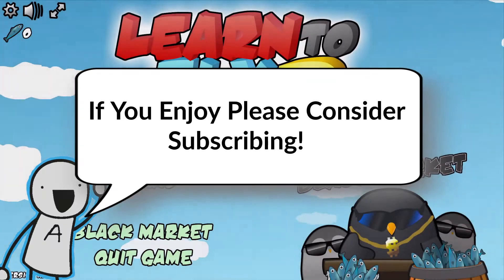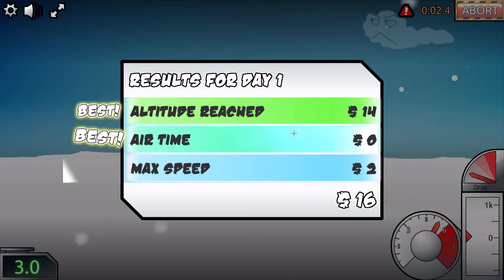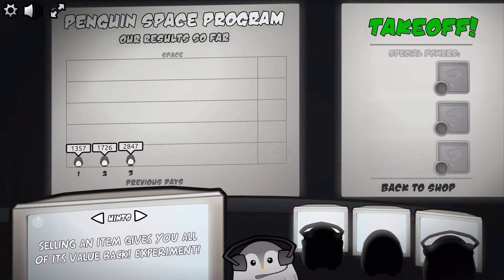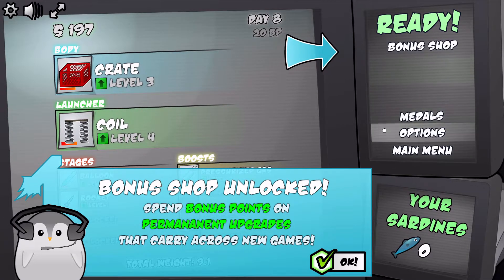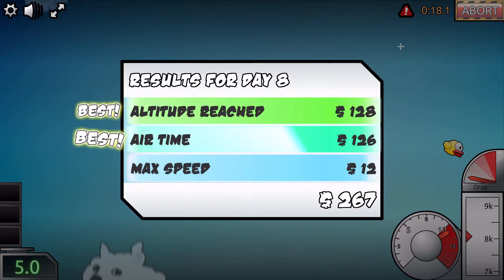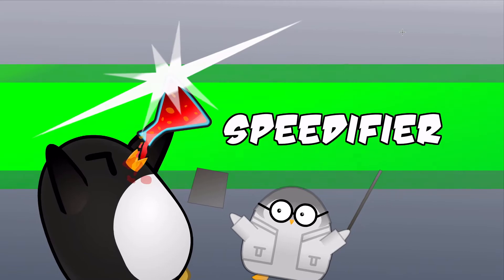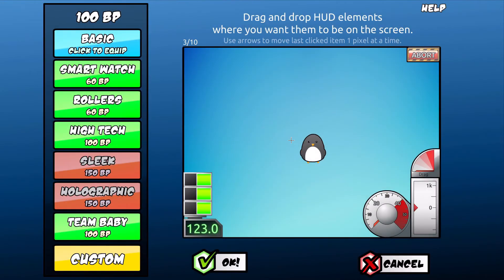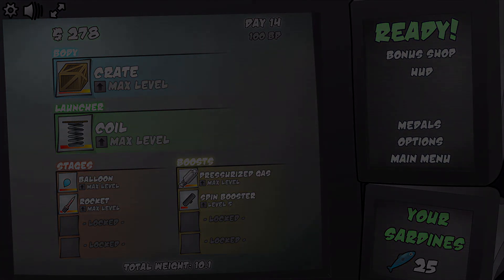Learn To Fly 3 | Fly My Little Penguin Friend | #1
Hey Everybody! Today I am playing a silly little game where you make a penguin fly as high as possible. It was weirdly fun and I can see it being very addictive. I might do more of this game on the channel but we will have to wait and see!

- Press A Alex